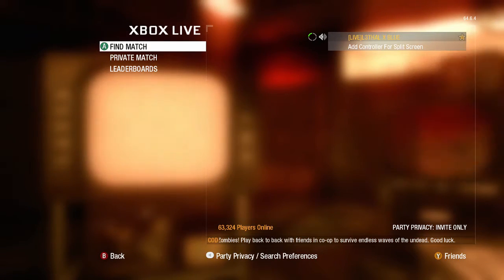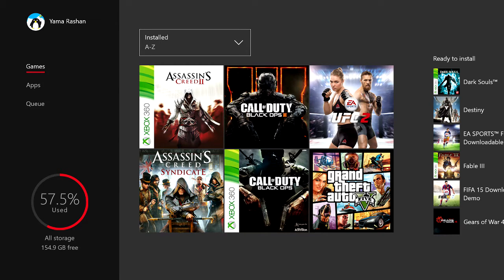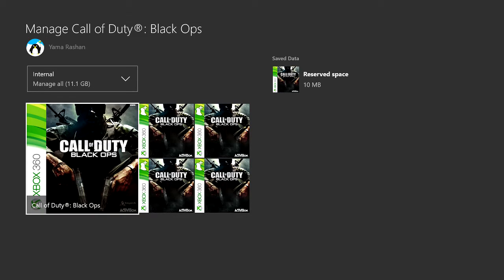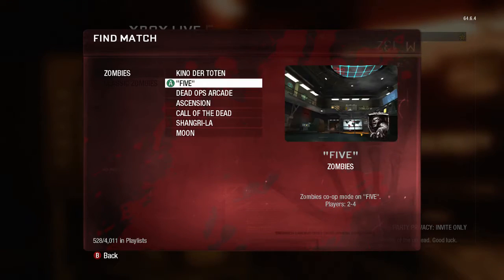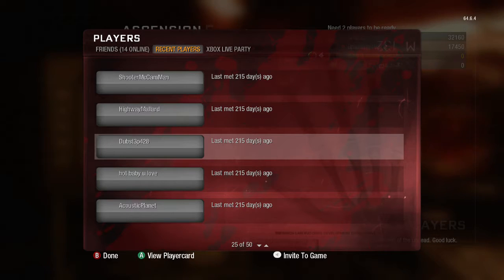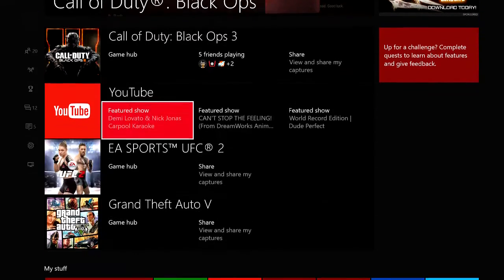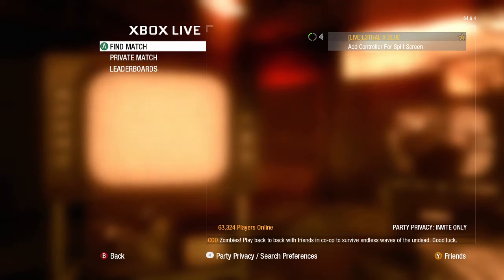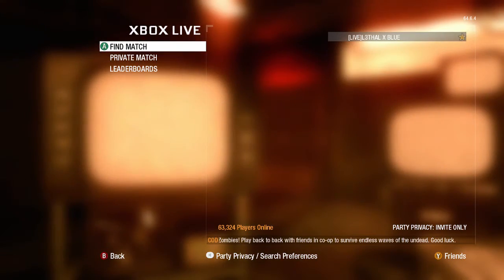How To Download Black Ops 1 DLC on Xbox One